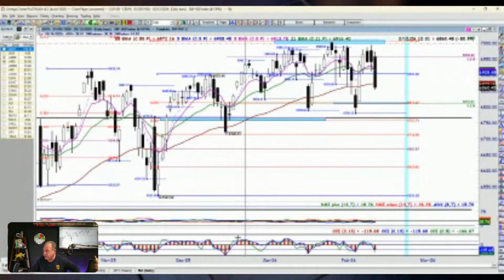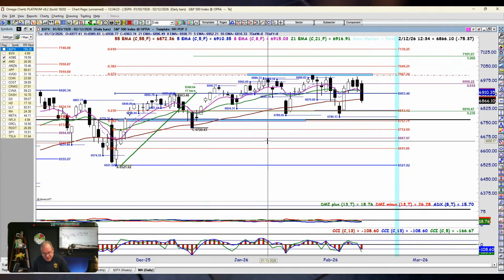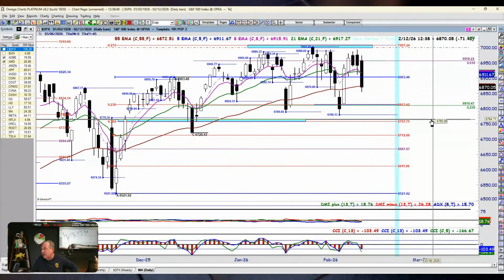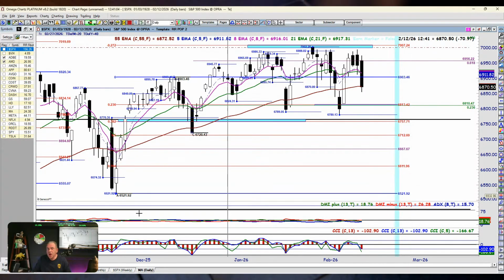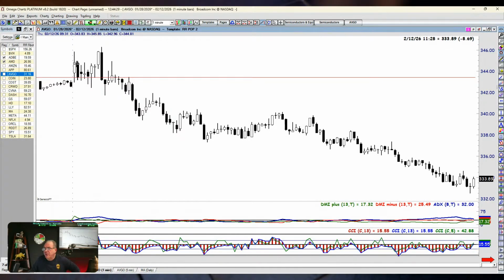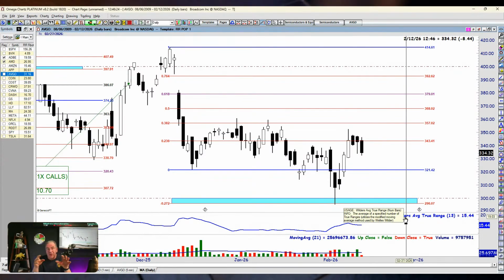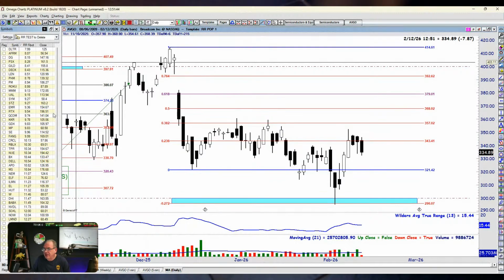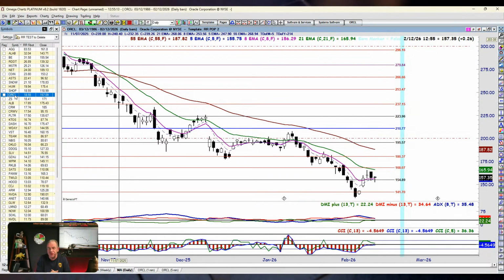Technical Trading Analysis With Robert Roy Ep. 4